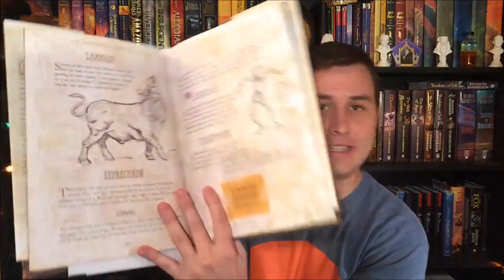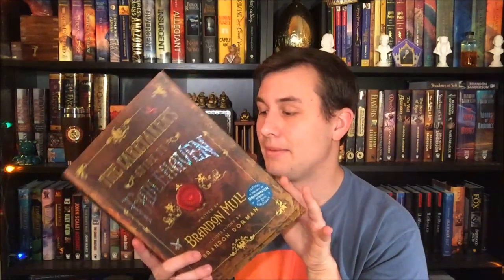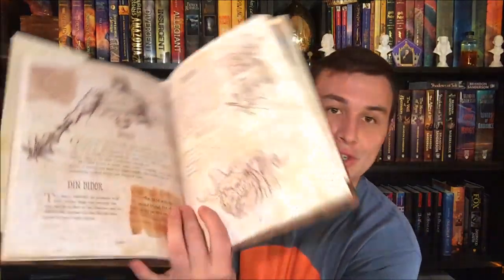Pre-Christmas Book Haul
I was going to have everything I got in one video but no way. These are what I got before Christmas as well as the books I got from my BookTuber friends!

Check them out because I love them!